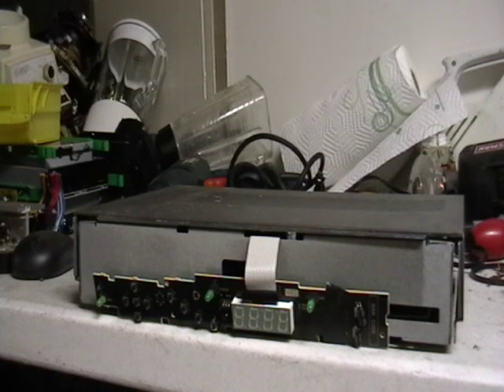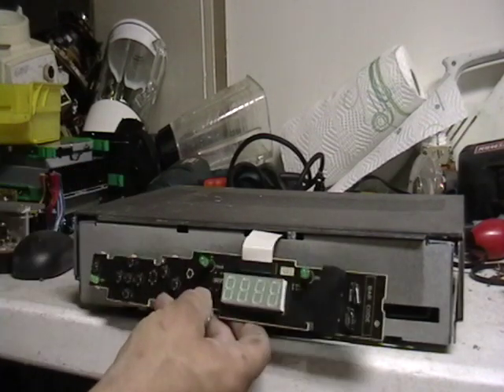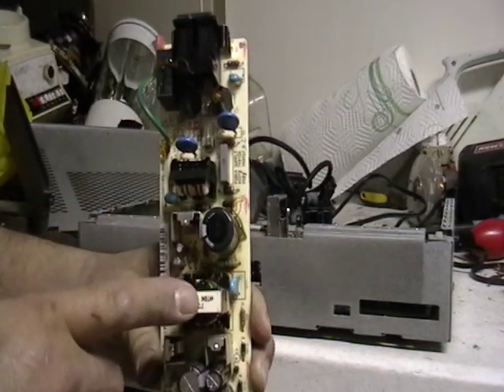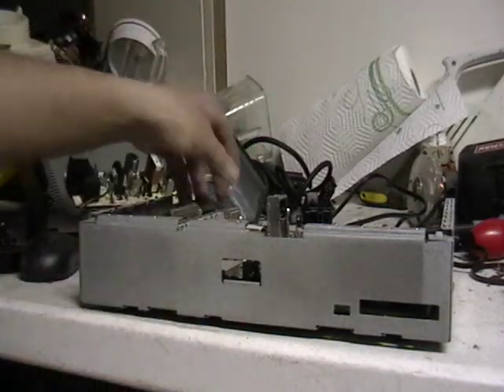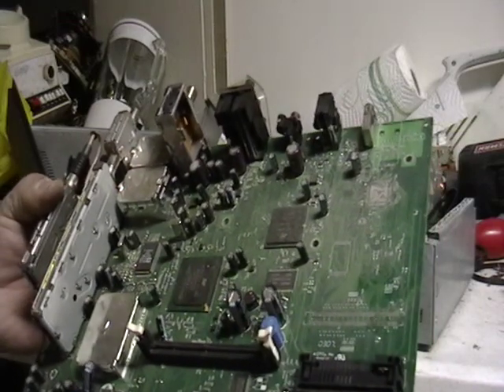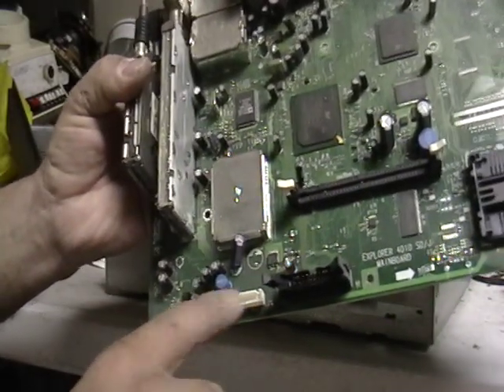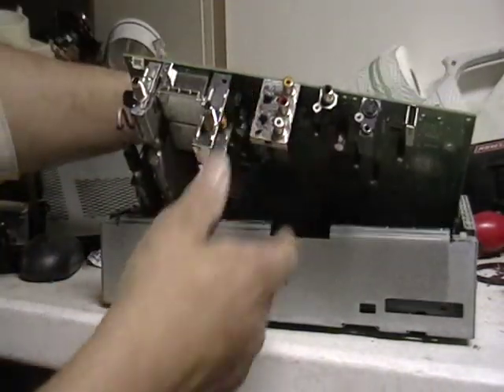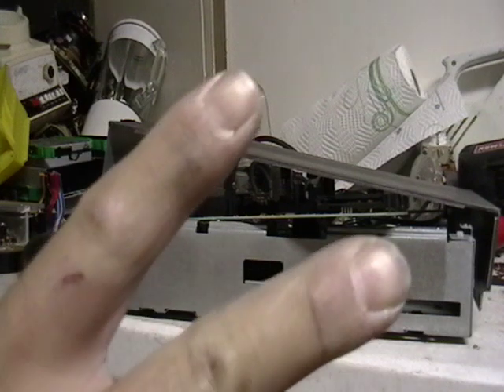Scrapping a cable box for gold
Mike the scrapper scraps a cable box for gold.